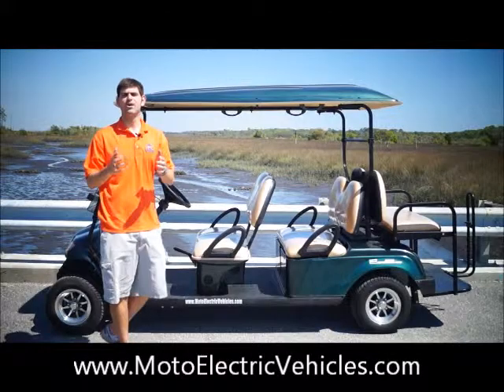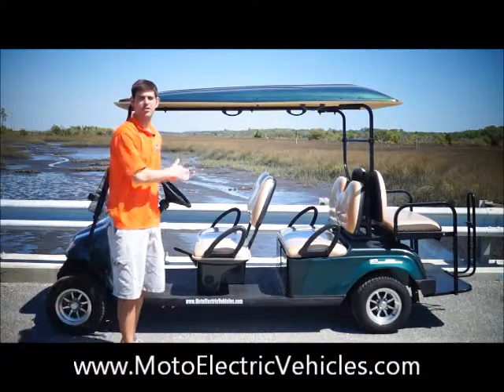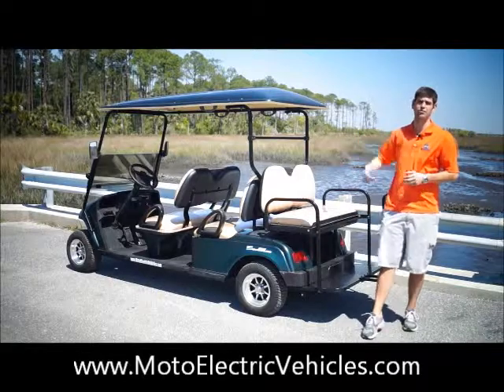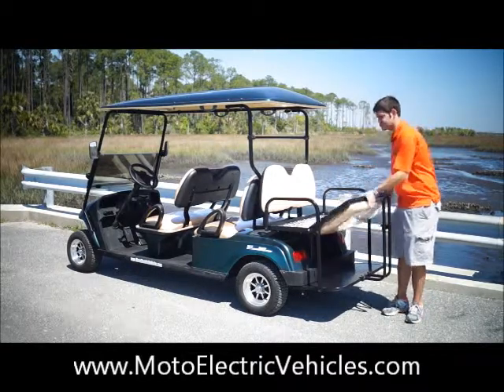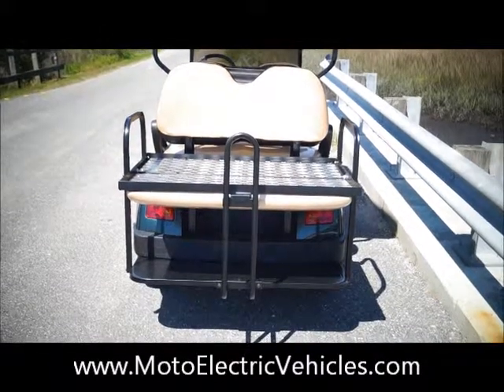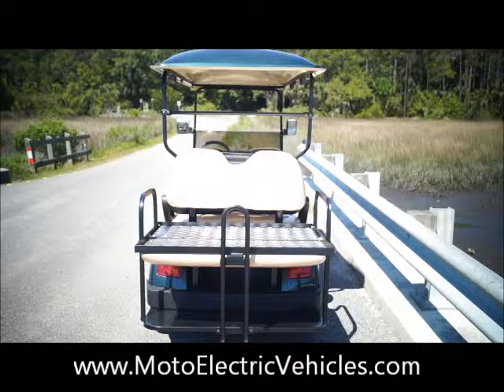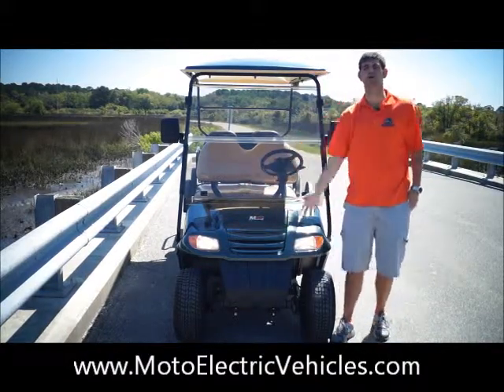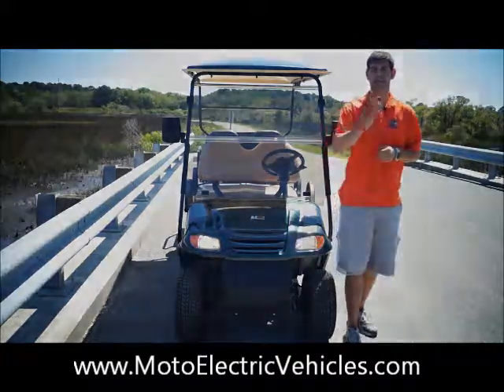6 Passenger Golf Cart with Flip Seat From Moto Electric Vehicles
Moto Electric Vehicles specializes in Street Legal Golf Carts as well as regular golf course carts. This 6 passenger electric golf cart has a range of 50 miles and a 25 MPH speed! There isnt any other NON Street Legal Golf Cart going 50 miles! All of Moto Electric Vehicles' golf carts have headlights, tail lights, and blinkers. We also include on board charging on every vehicle.

If you have any questions about our USA Built Golf Carts, Street Legal golf carts, or low speed vehicles... please call us or visit us online!

VIEW THIS PRODUCT PAGE BELOW